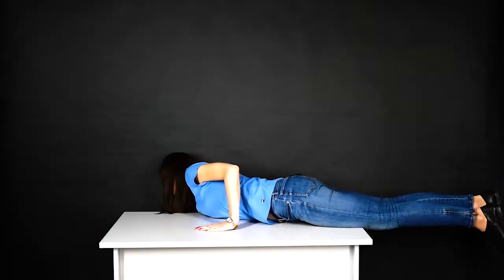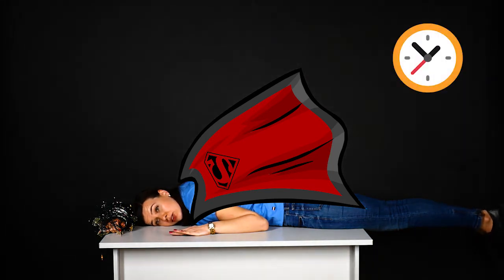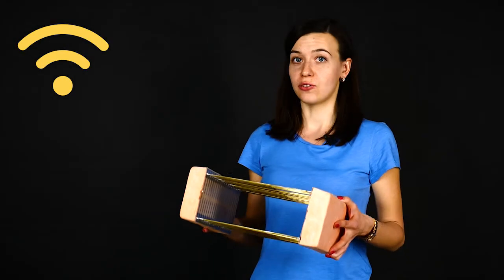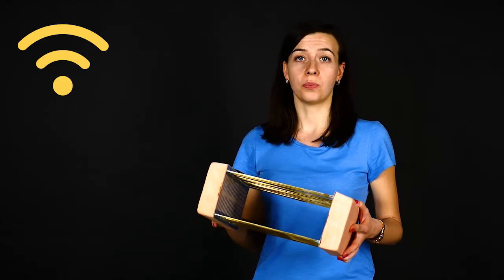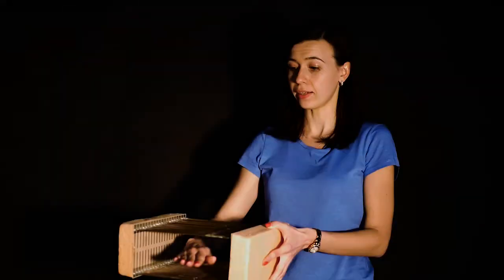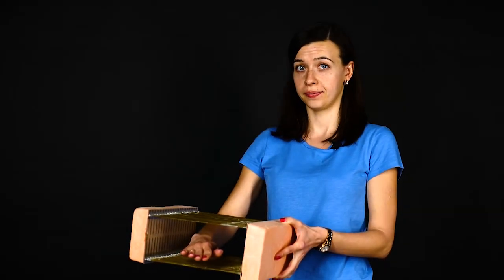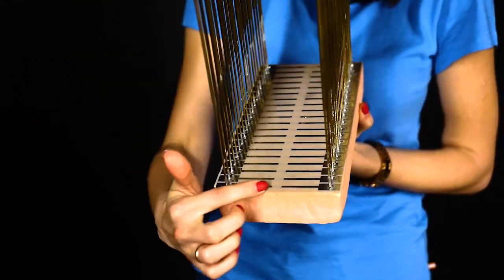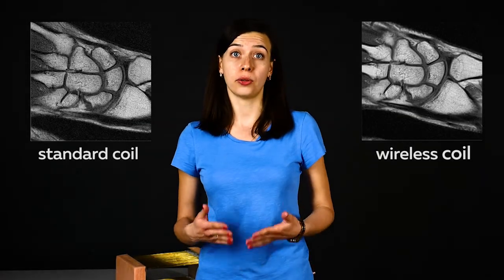Magnetic Moments 2018 #6 - Alena Shchelokova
Demonstration of a new volumetric wireless coil for extremities imaging
By Alena Shchelokova